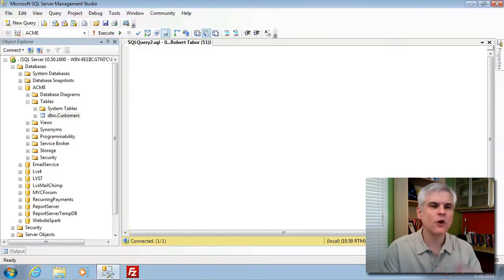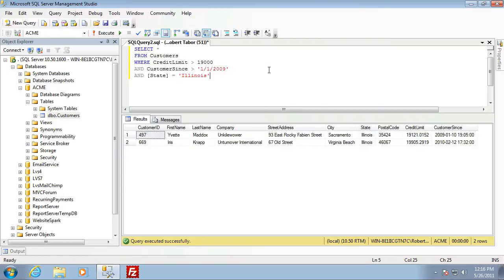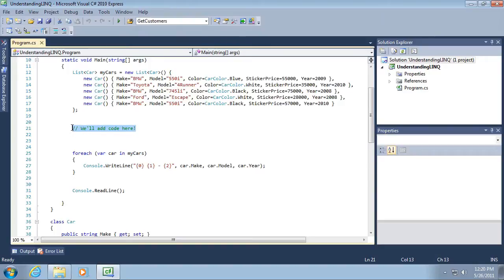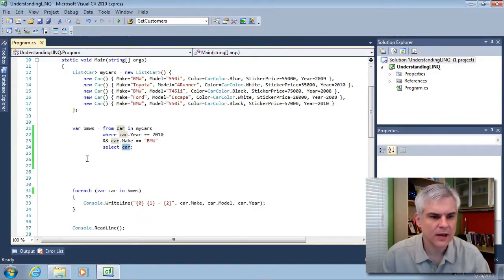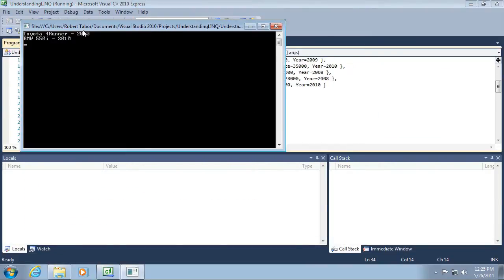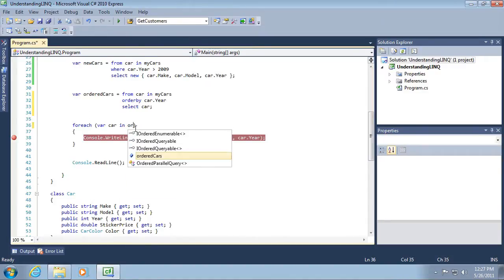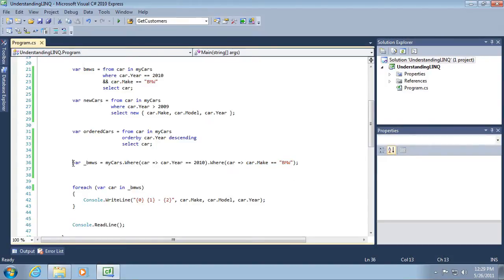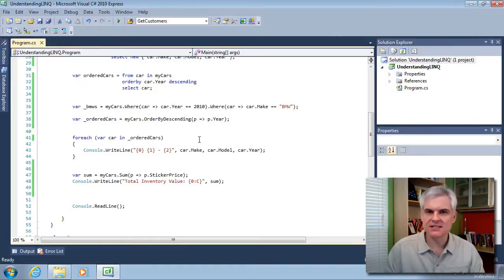22FilteringandManagingDatainCollectionsusingLINQ 2MB ch9